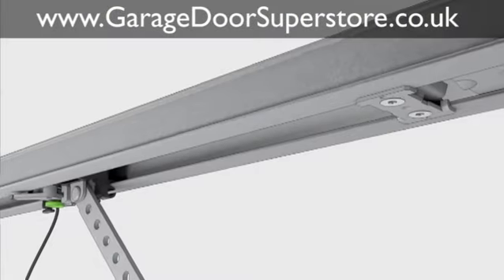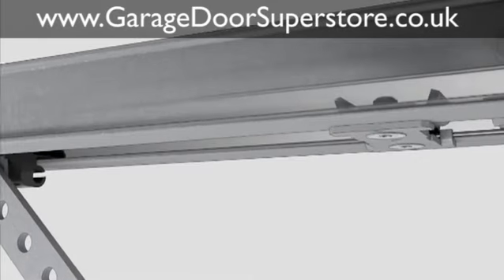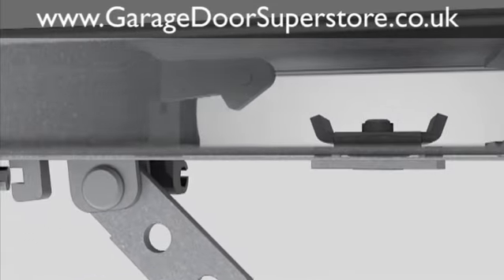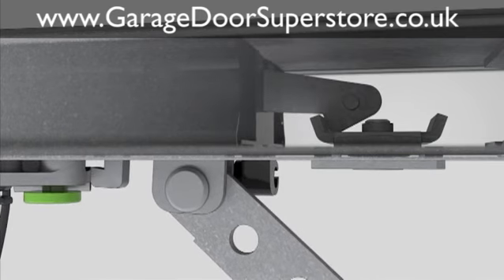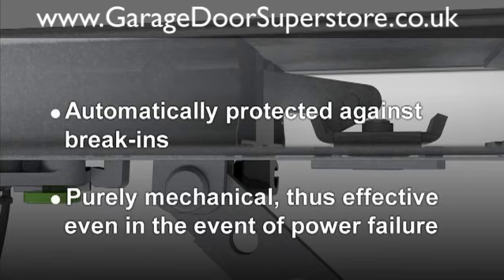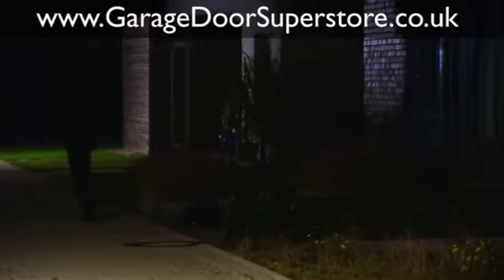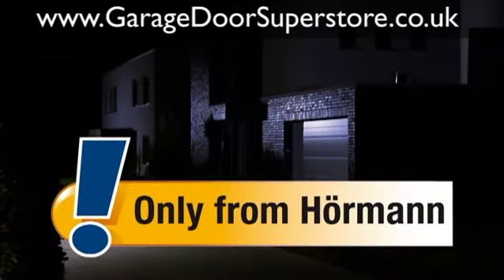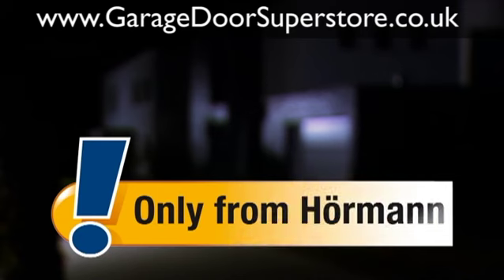Hormann Sectional Garage Doors from GarageDoorSuperstore.co.uk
Discover the High Security of the Hormann Sectional Garage Door. The Hormann Sectional Garage Door coupled with either a Hormann Promatic or Supramatic Garage Door Operator will increase the Security making it one of the most Secure Garage Doors on the market.